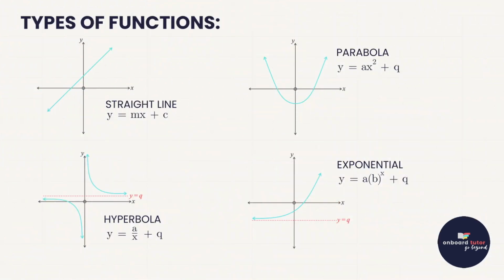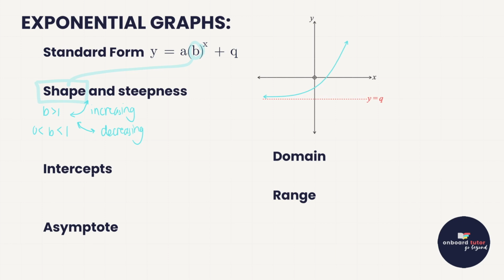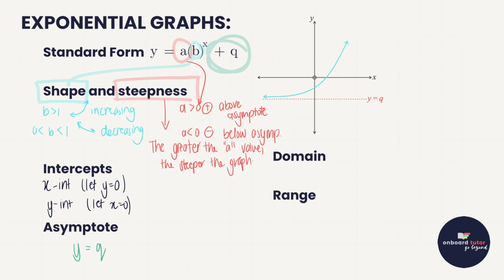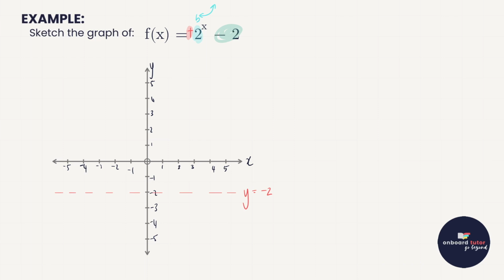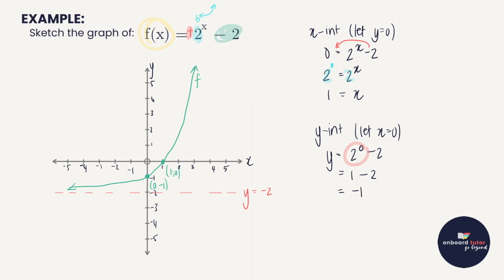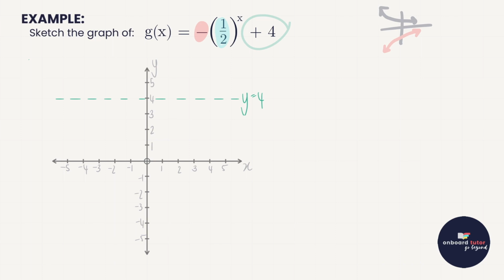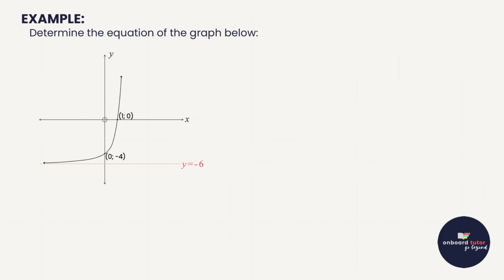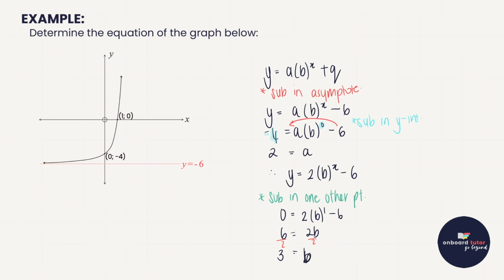Grade 10: Exponential Functions